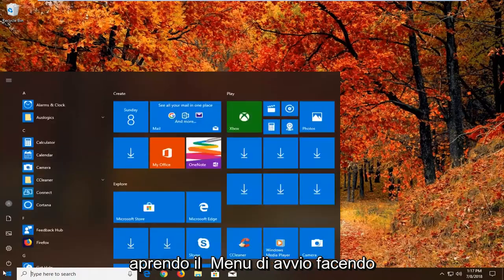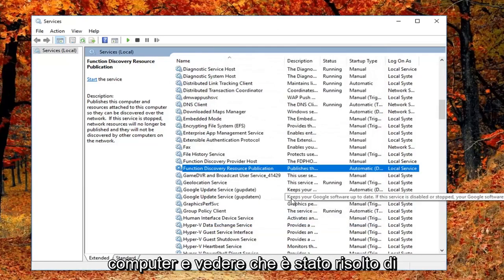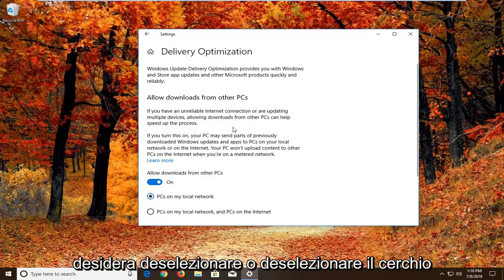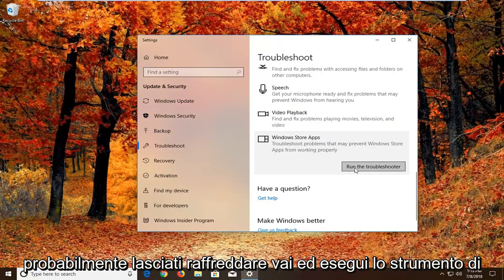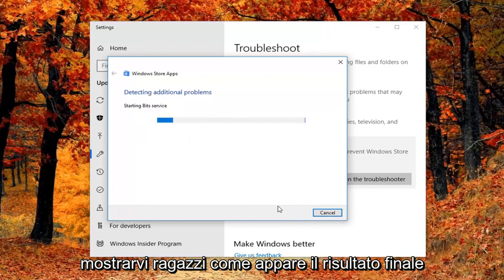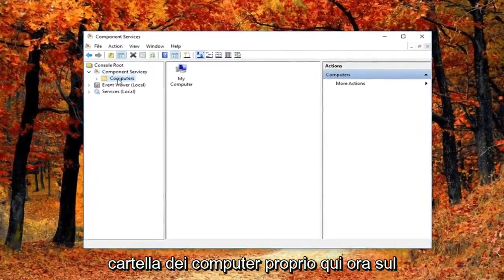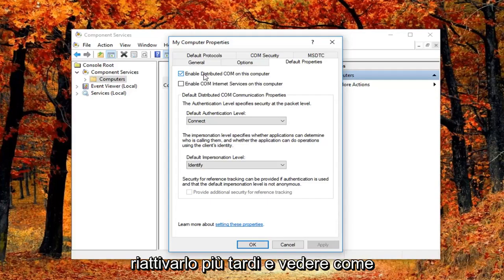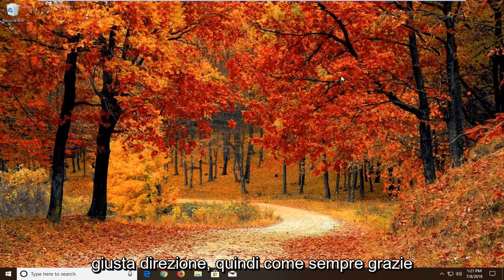Il server non è stato registrato con DCOM all'interno della guida di riparazione timeout richiesta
Come risolvere il problema Il server non si è registrato con DCOM entro il timeout richiesto.

L'errore "il server non si è registrato con DCOM entro il timeout richiesto" segnala che uno o più software DCOM (Distributed Component Object Model) non si registrano in un periodo di tempo ragionevole.

Un software DCOM deve registrarsi come una sorta di server in modo che altri programmi o macchine possano avvalersi delle sue funzionalità in remoto. Se non riesce a registrarsi o se non lo fa entro il periodo di tempo predeterminato, il "server non si è registrato con DCOM entro il timeout richiesto" verrà visualizzato nel Visualizzatore eventi.